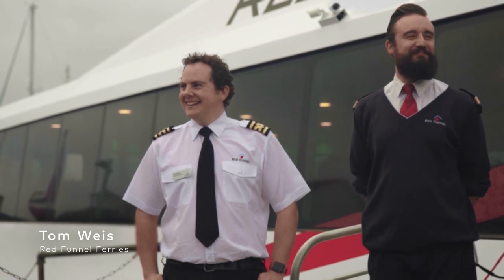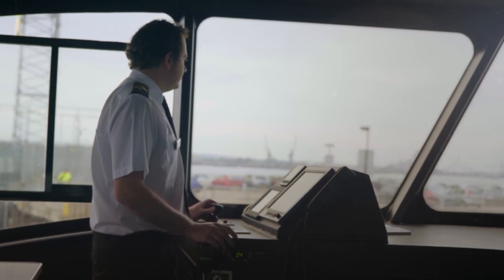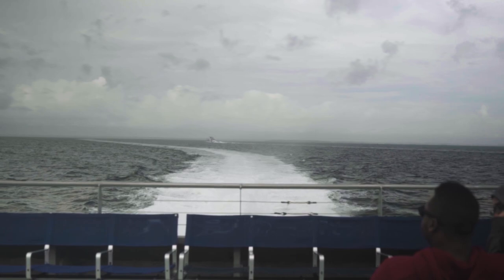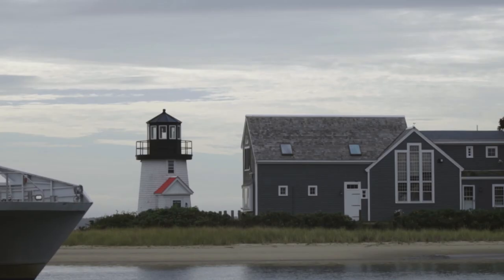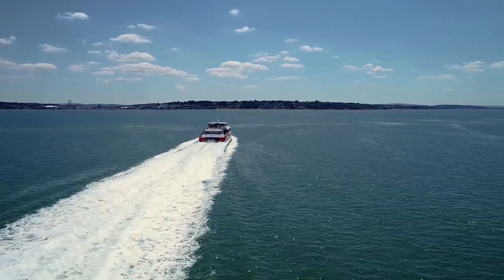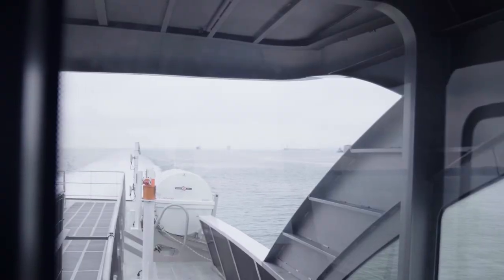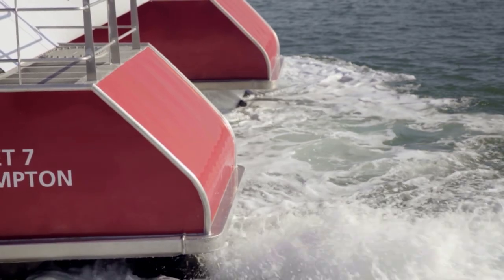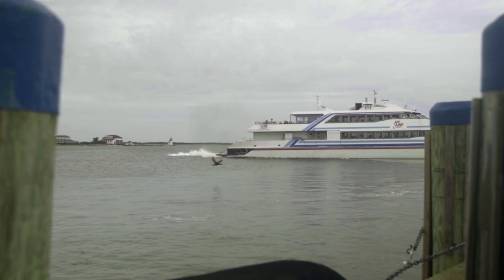HamiltonJet - Fast Ferry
With over 170 fast ferries in service around the globe, HamiltonJet are the most trusted partner for waterjets, propulsions controls, and support services.

Featured in the video:
HyLine Cruises -